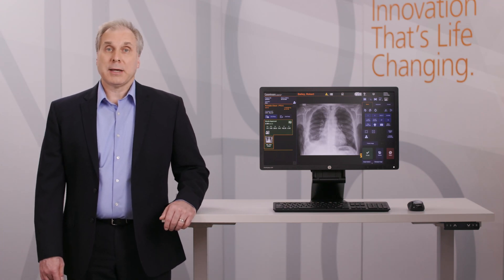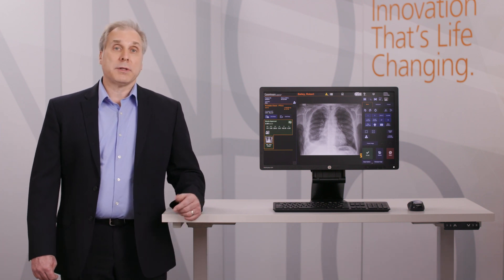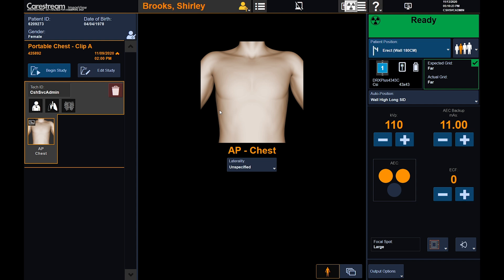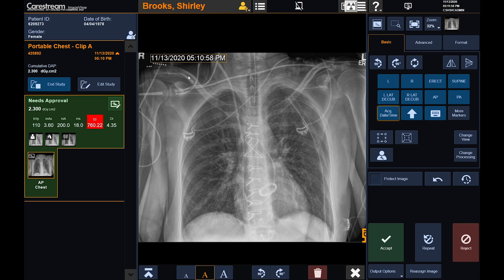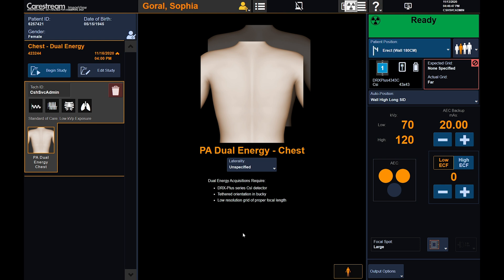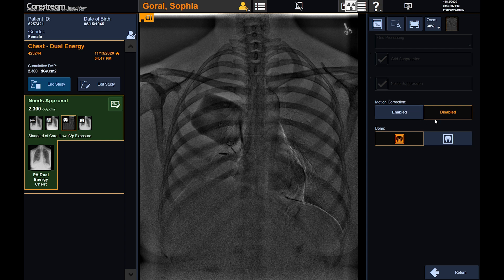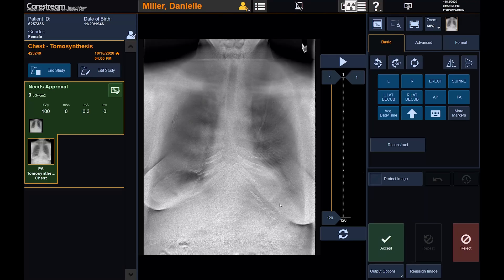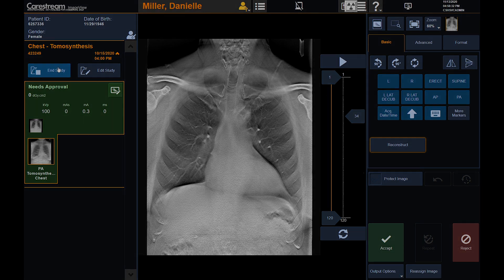ImageView Software with Eclipse and Artificial Intelligence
Carestream ImageView Software powered by Eclipse is the engine behind our innovative imaging software platforms. It uses AI technology and proprietary algorithms to significantly increase the value of the entire imaging chain, from capture to diagnosis.

To learn more about ImageView Software with Eclipse and Artificial Intelligence, visit us